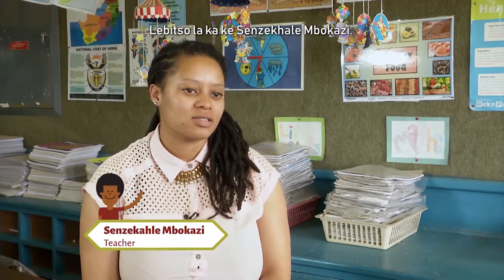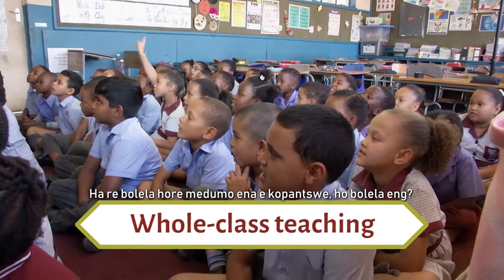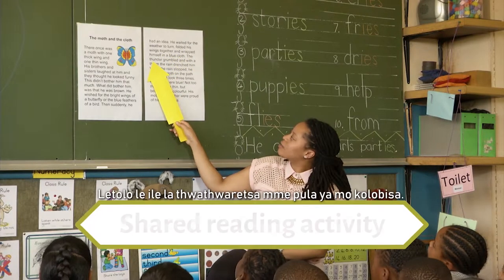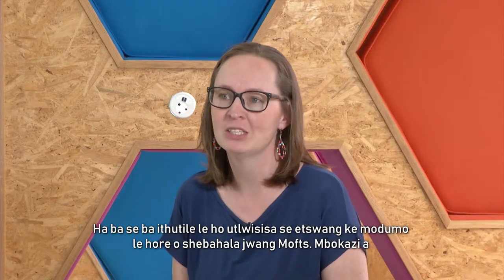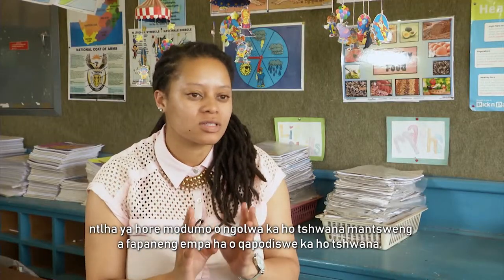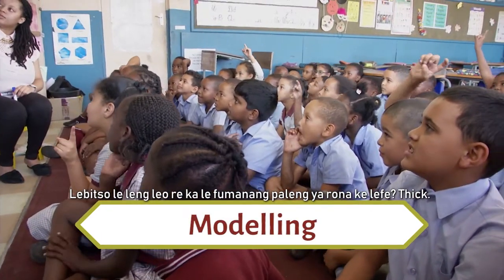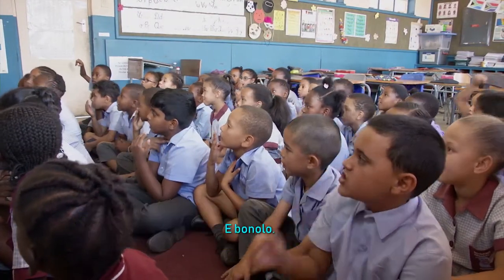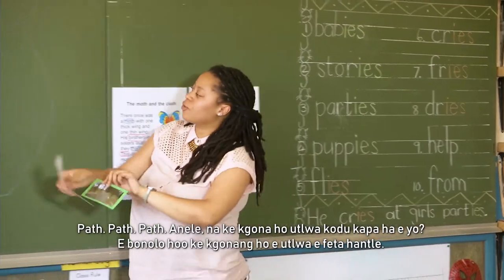Grade 3 - Literacy - Phonics - Sesotho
This video is part of the Bambanani series which is aimed at illustrating how teachers are teaching inclusively in South African classrooms. It focusses on teaching the topic of Phonics (Literacy) in Grade 3.